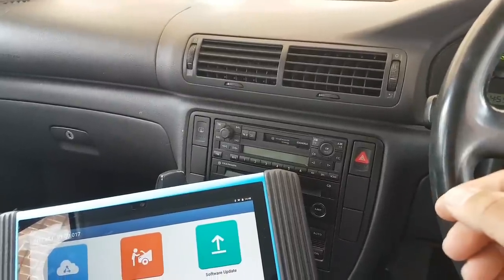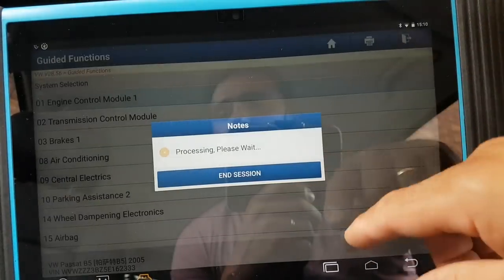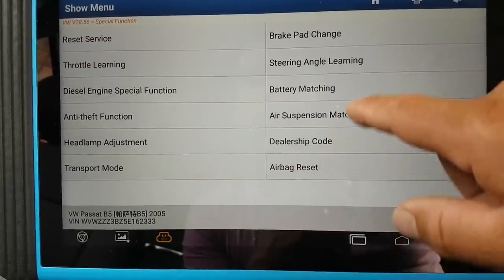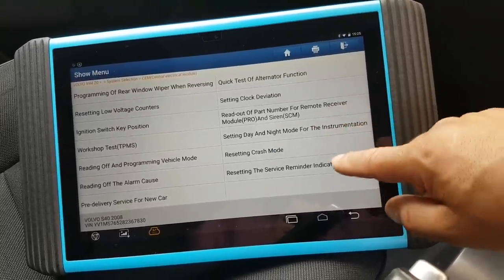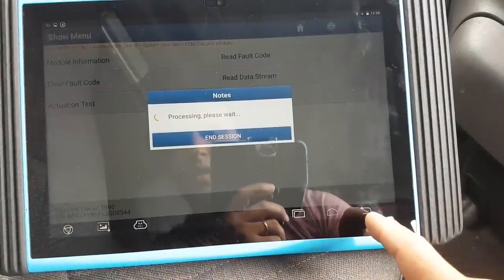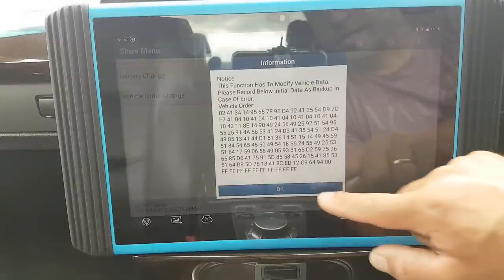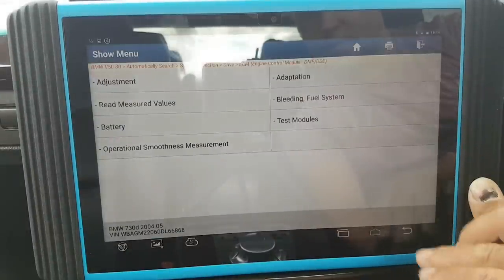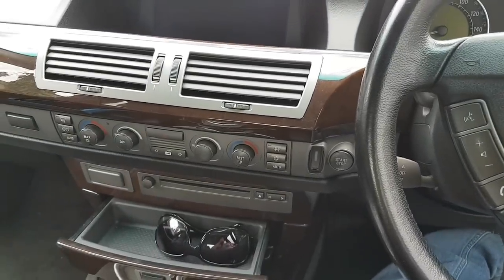Topdon Artipad I, four cars in 40 minutes... brief walkthrough...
Hi

Very quickly I will take you through some o the functions and capabilities of this Artipad I in 4 different cars...
Volkswagen Passat, Volvo S40, Ford Transit and my BMW 730d (E65).
Nothing in depth, just a bit of play with the tool to share with you guys!
This tool, and as already mentioned, is not mine, was lent to me